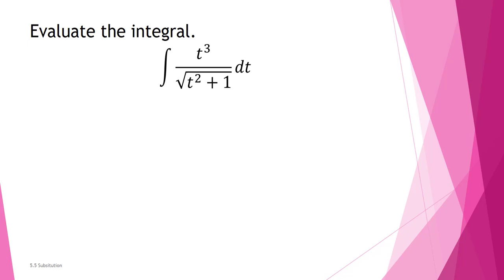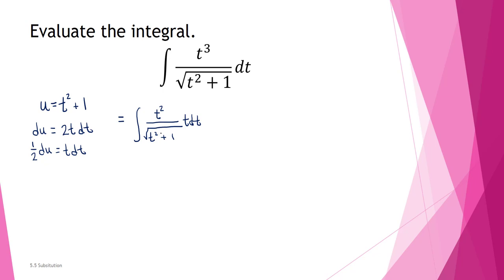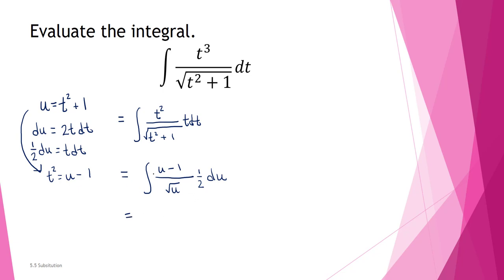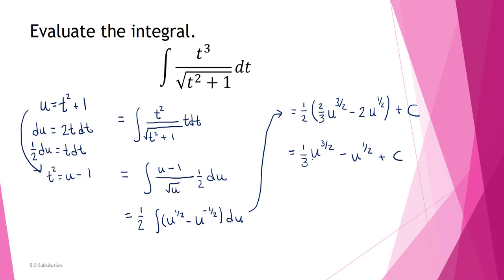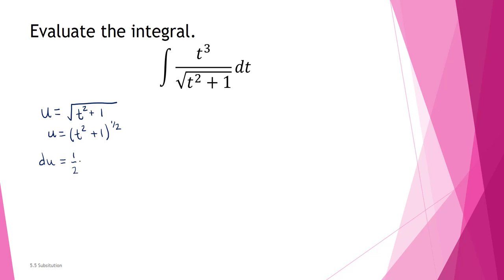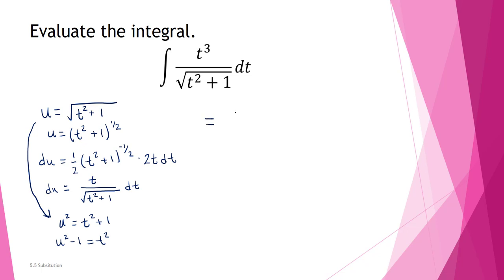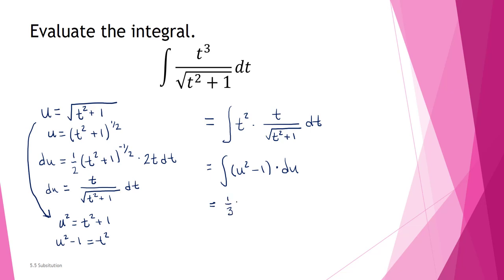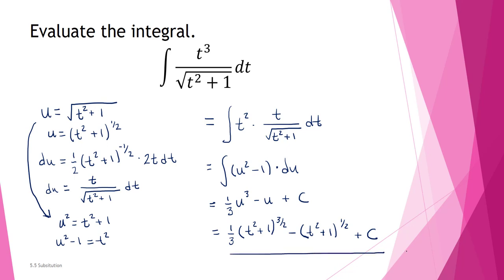5.5 Substitution Example1